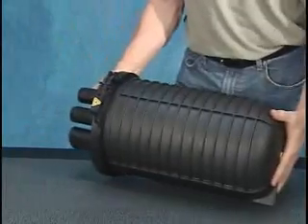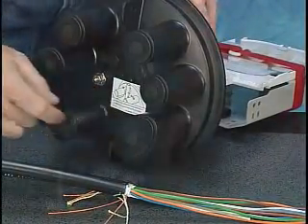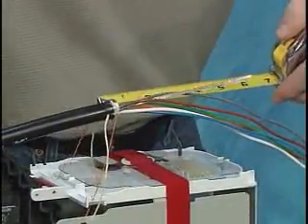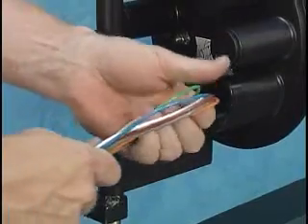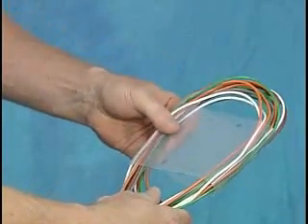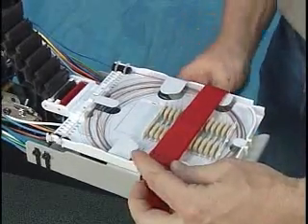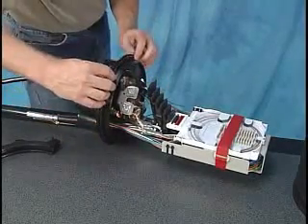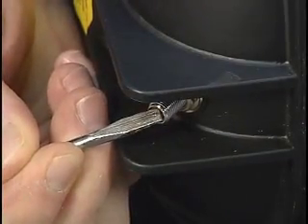Оптическая муфта fosc400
Как использовать муфту FOSC-400